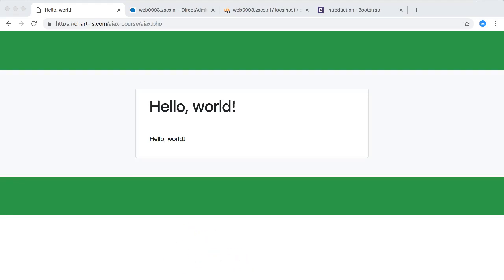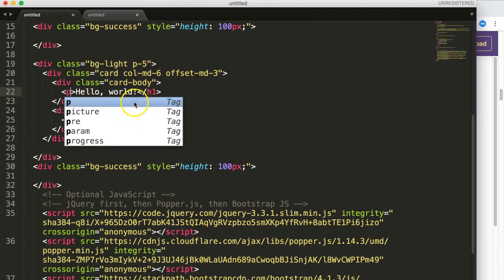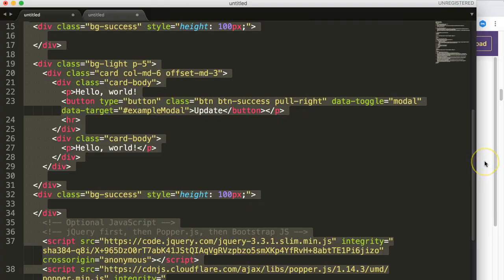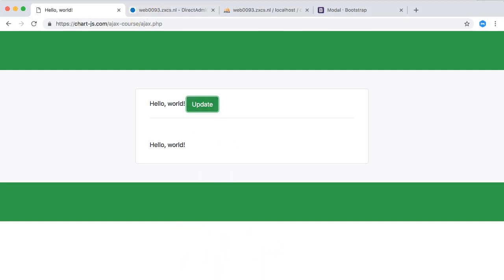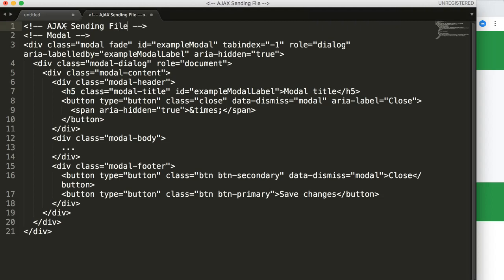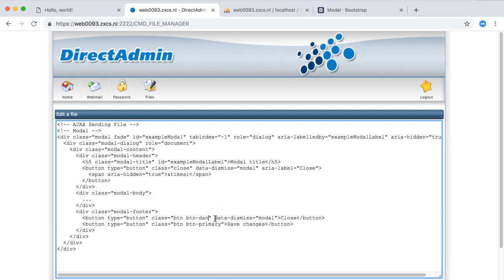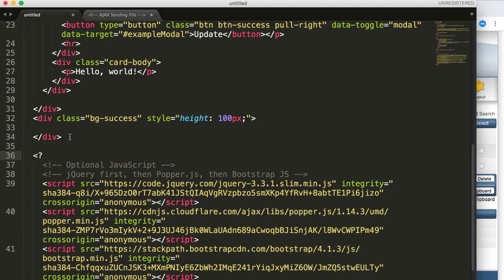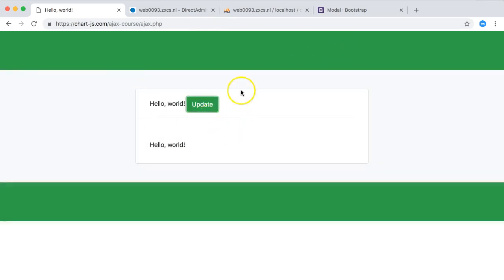1b ajax course [AJAX Part 3/13]